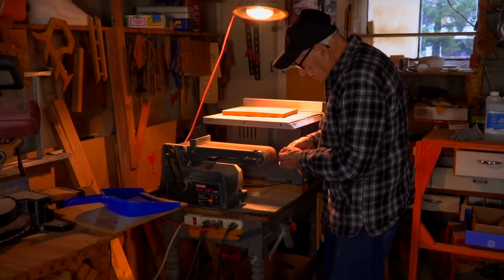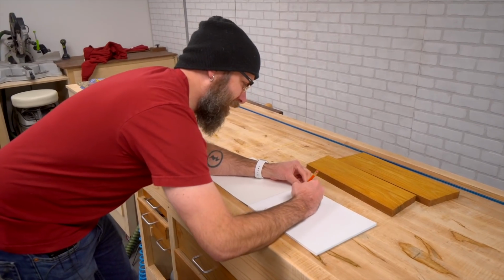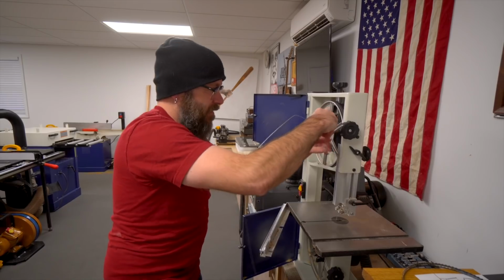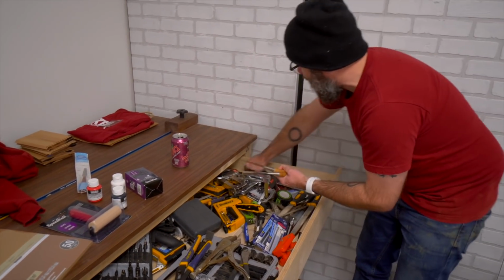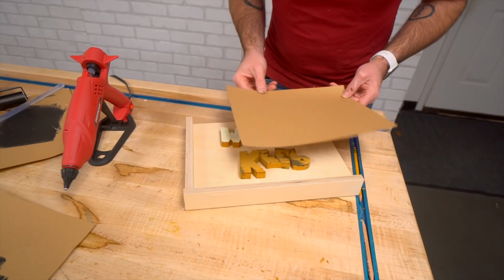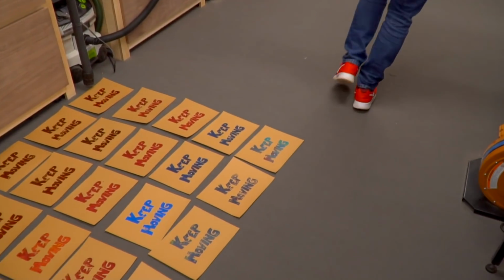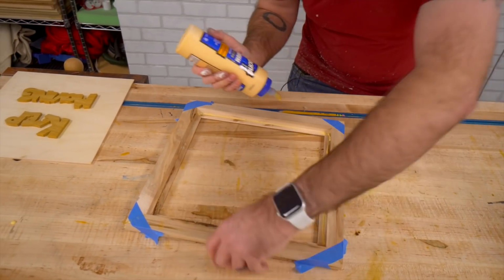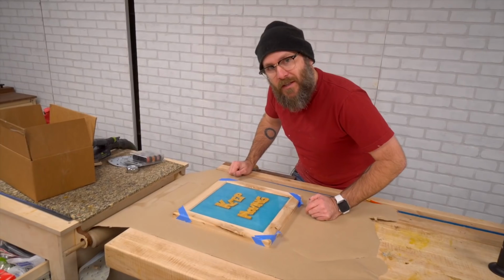Wood Block Printing for Woodworkers & Bandsaw Letter Sign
Get started in woodblock printmaking with bandsaw letters. We also make a fun framed sign from leftovers with epoxy. Two projects in one!

Wood Block Prints: OUT OF STOCK

★ TOOLS / SUPPLIES ★
Large Bandsaw
Little Bandsaw
F-Style Clamps
Hot Glue Gun
Wood Block Ink
Ink Knife
Epoxy Resin
Colored Pigment